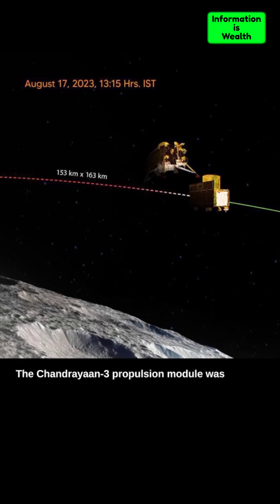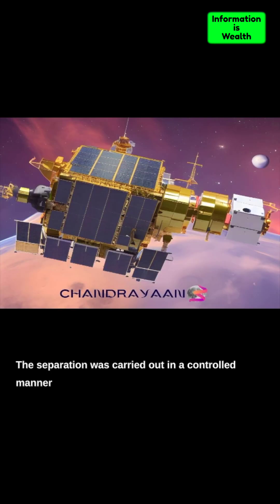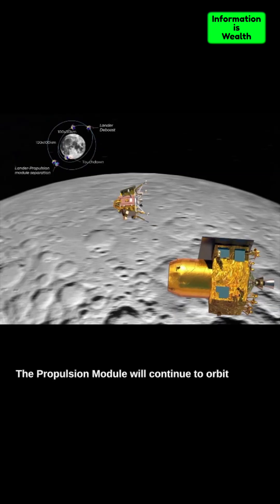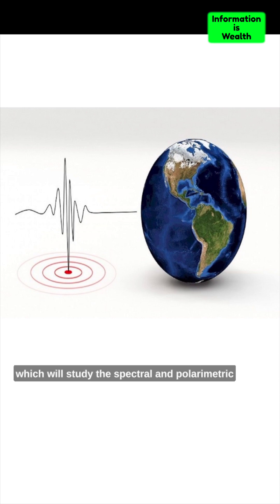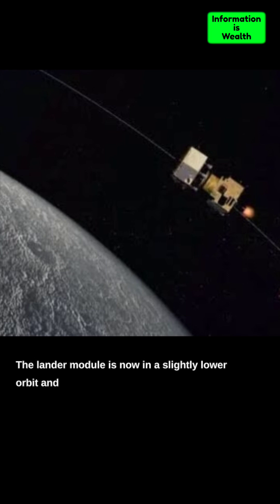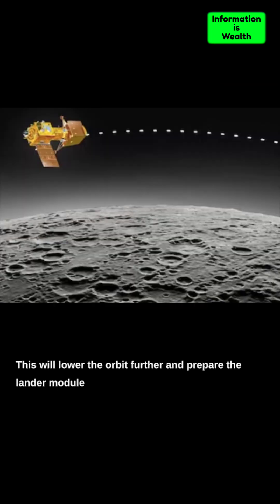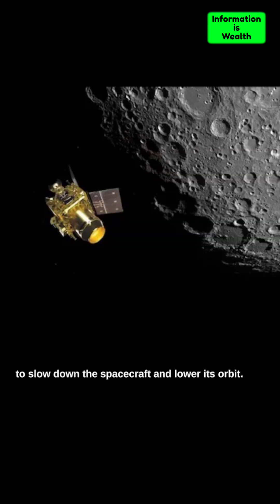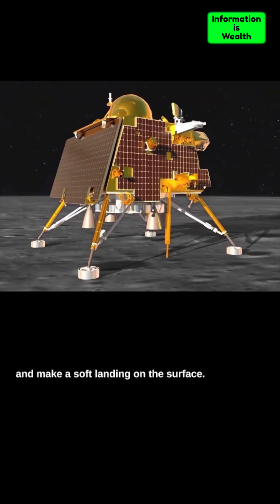Chandrayaan 3 Propulsion Separated and Deboost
The Chandrayaan-3 propulsion module was successfully separated from the lander module on August 17, 2023. The propulsion module will continue to orbit the Moon for months or even years, while the lander module is now in a slightly lower orbit and is expected to undergo a deboost maneuver on August 19, 2023. This will lower the orbit further and prepare the lander module for the final descent and landing on the Moon.